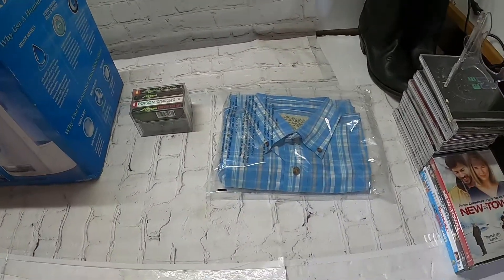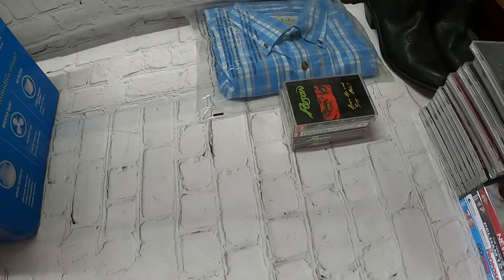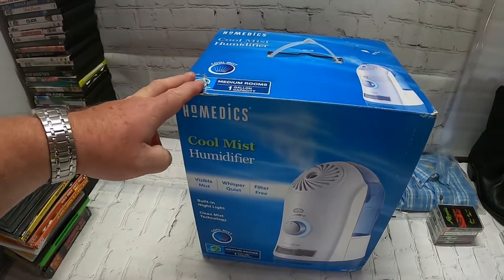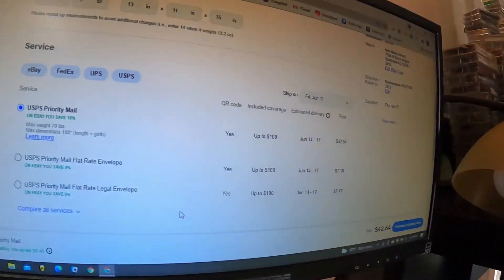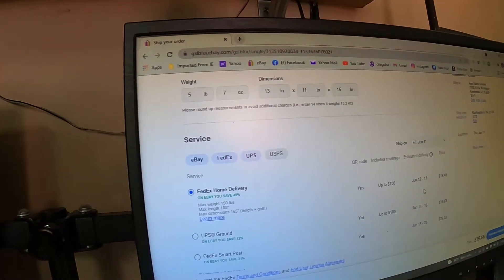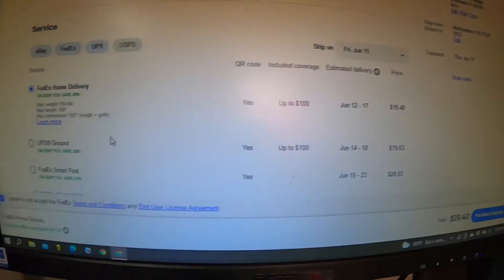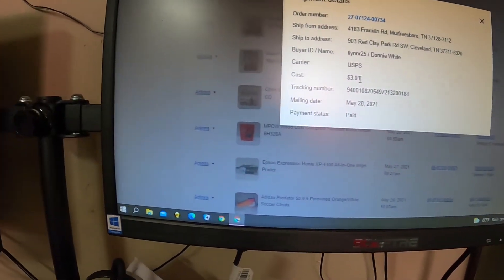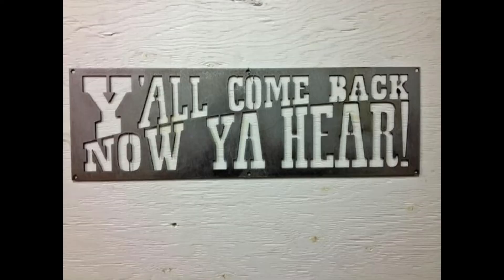What sold 6112021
Just a few sales for Friday